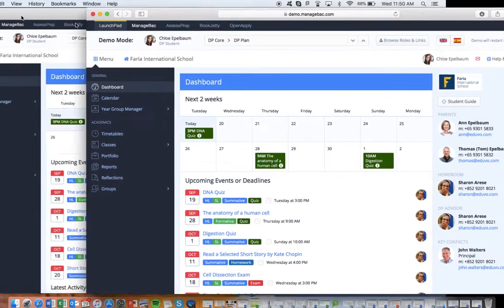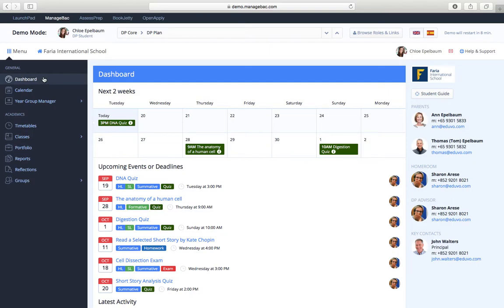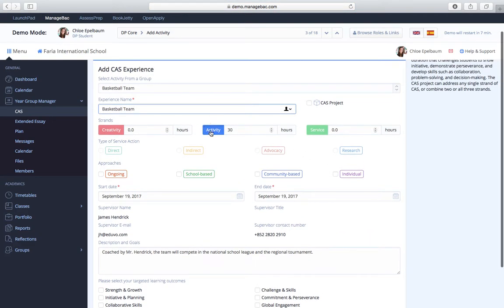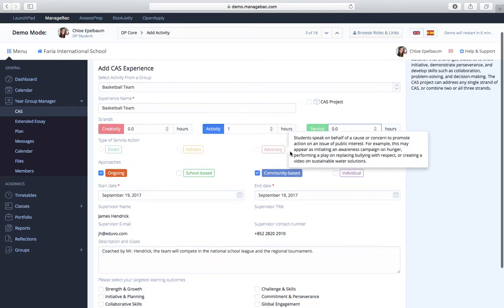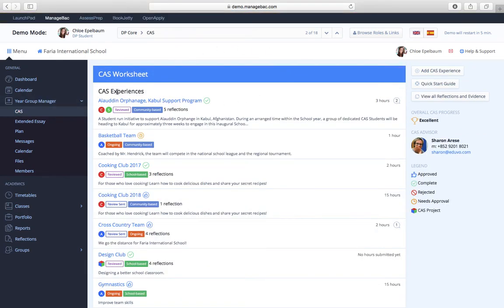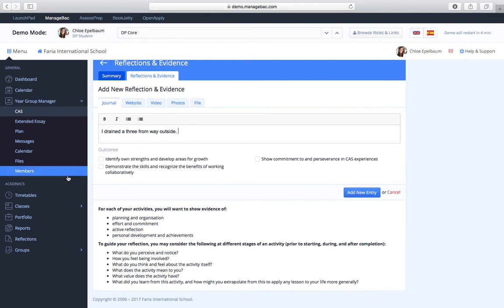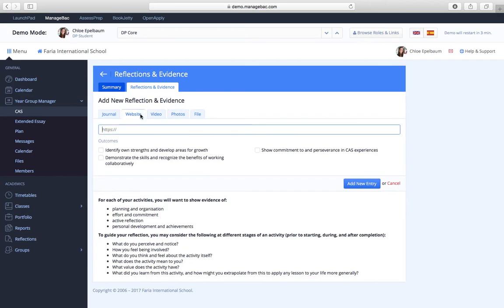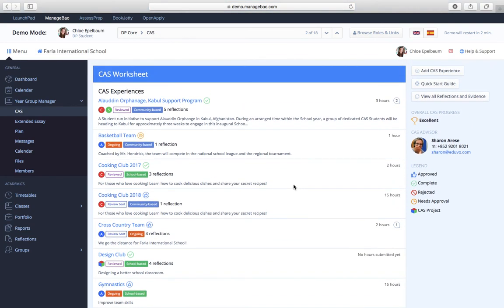CAS Reflections on Managebac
A quick guide to adding your CAS reflections on Managebac